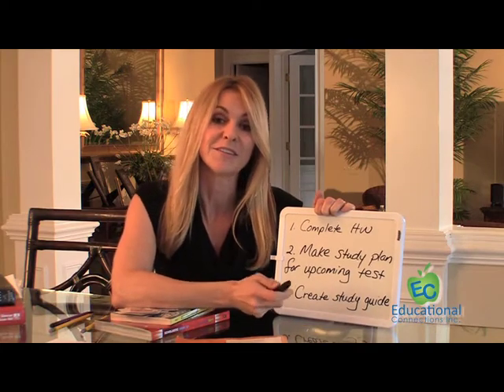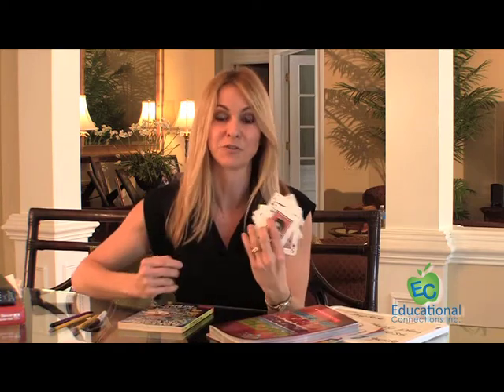VideoInBusinessPawpro.mov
There are many applications of video on business websites.  This is an example of one produced by Pawpro Media.  pawpromedia.com